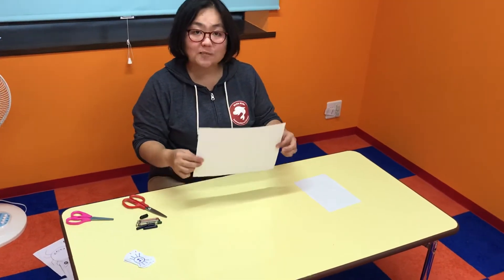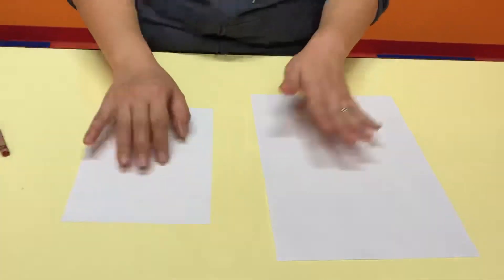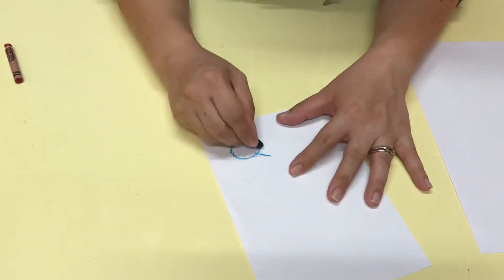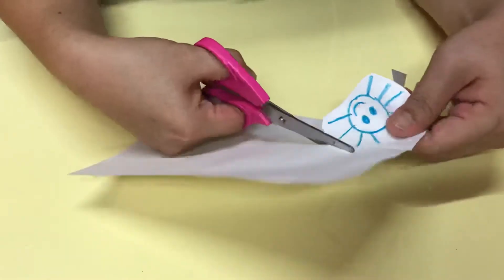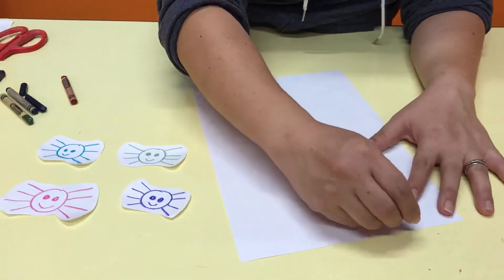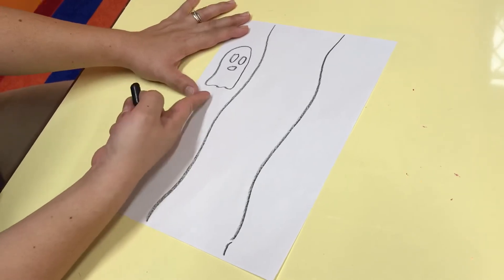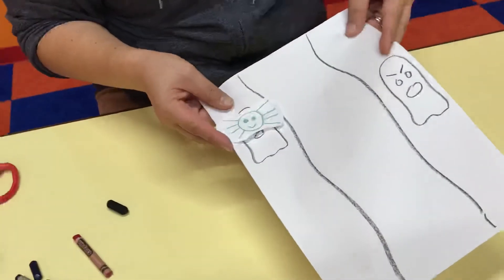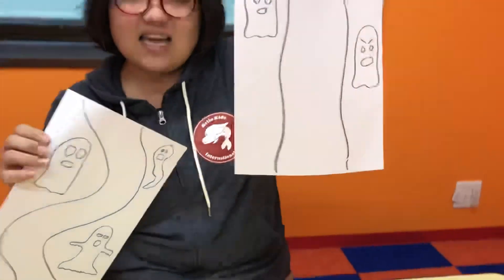Week of October 12th, Art Project!